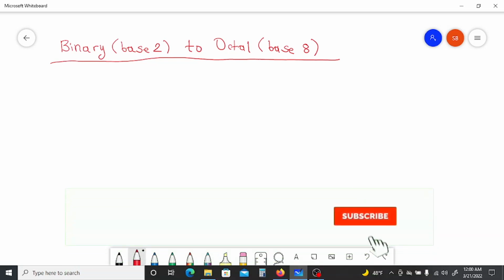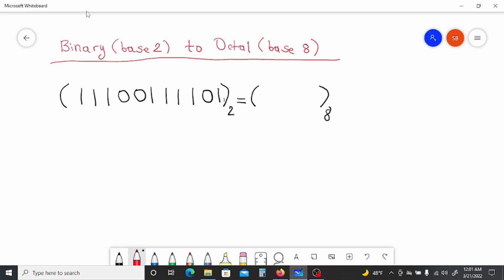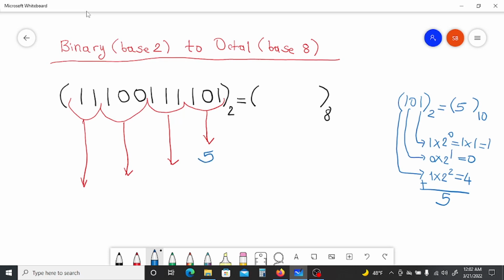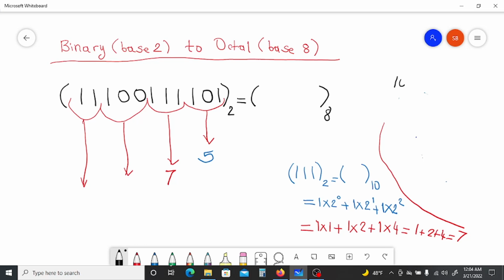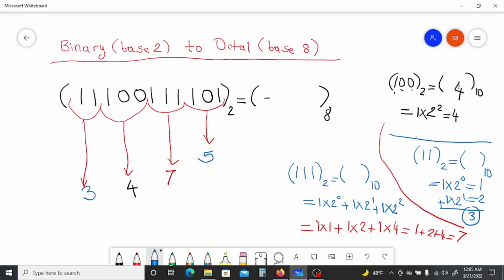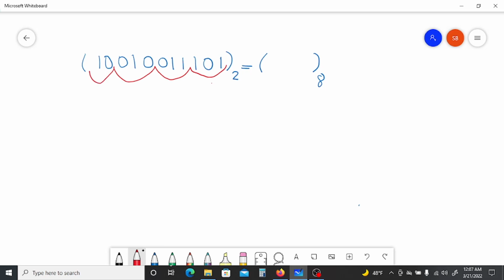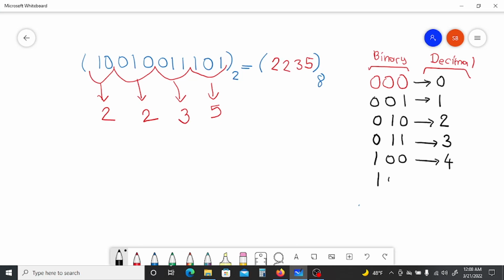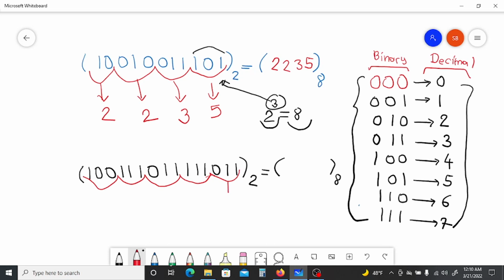Number Systems-5 (From base 2 to base 8 quick conversion)